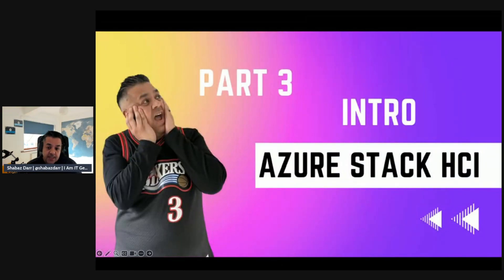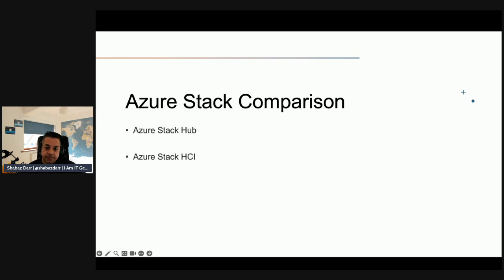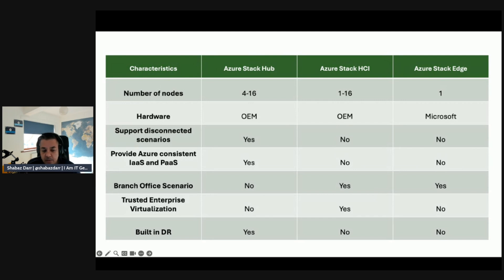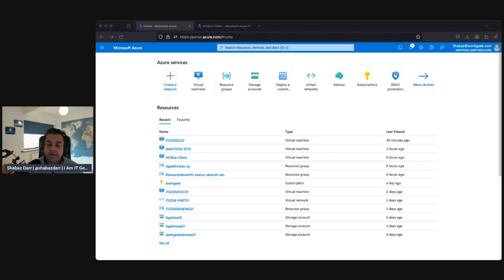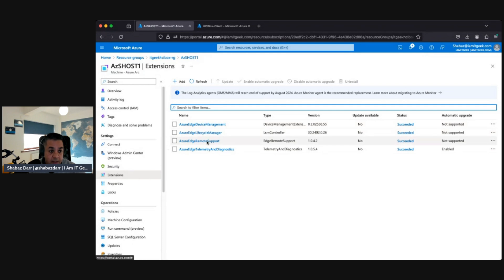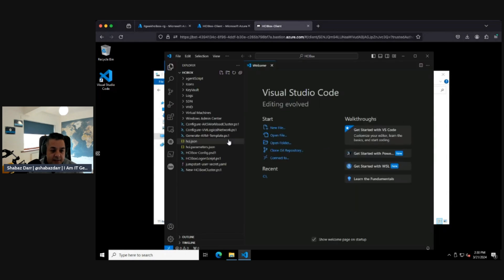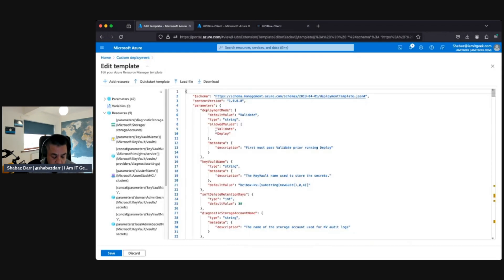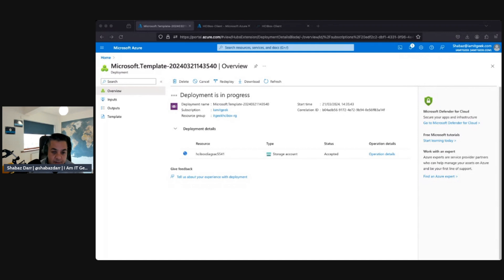Everything You Need To Know About Azure Stack! Part 3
Welcome to part 3 of our series on unlocking the secrets of Azure Stack! In this video, we'll introduce you to the world of Azure Stack and what it can do for your business. Get ready to learn all about this powerful and versatile cloud computing platform.